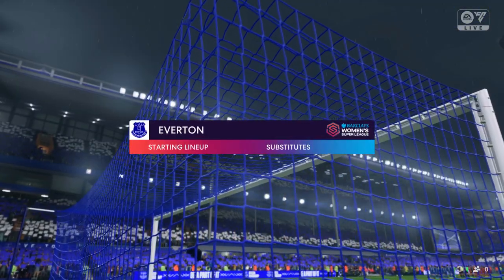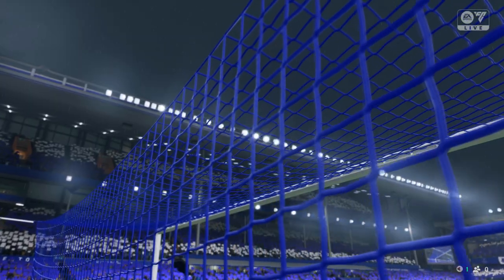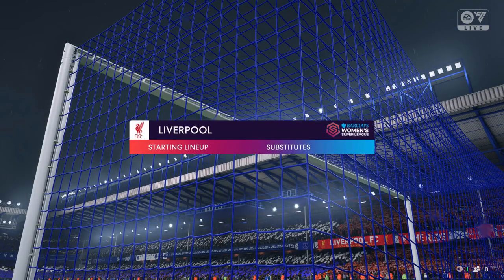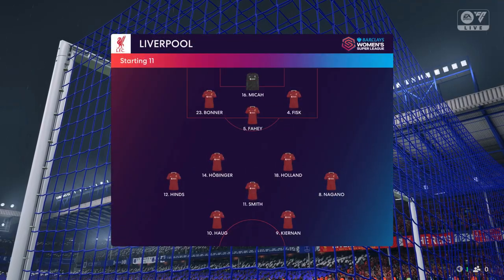FC 25 | Everton 0 - 4 Liverpool Women | Barclays Women's Super League - MD 8 - 24/25